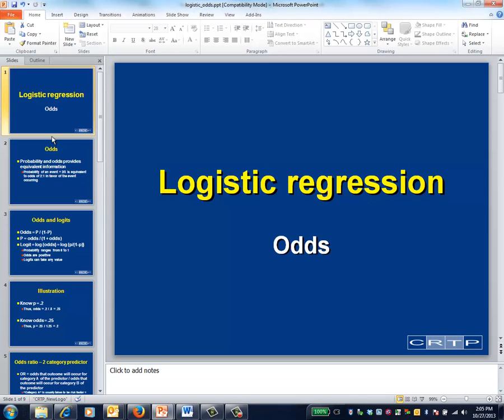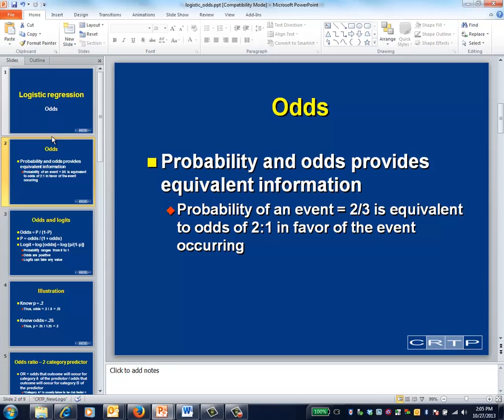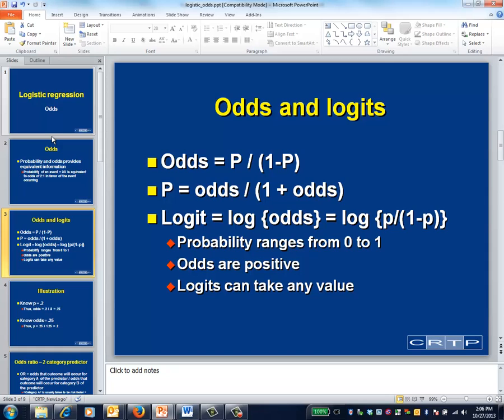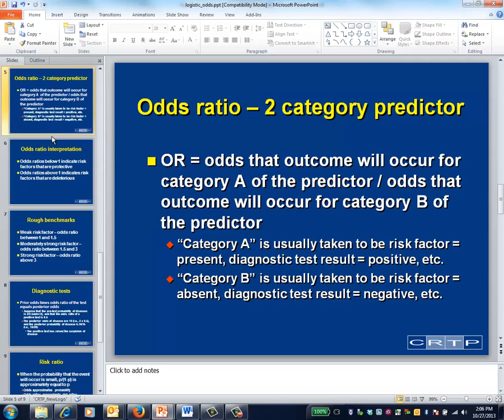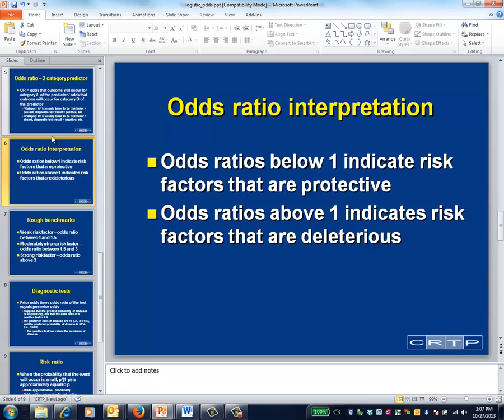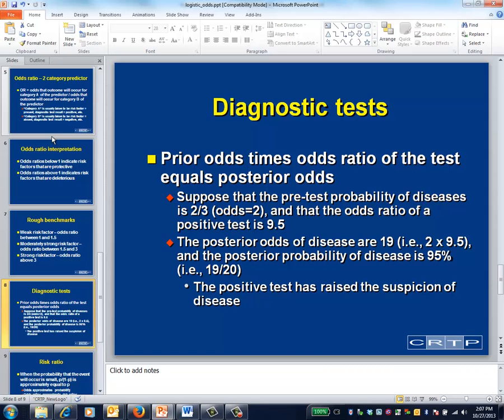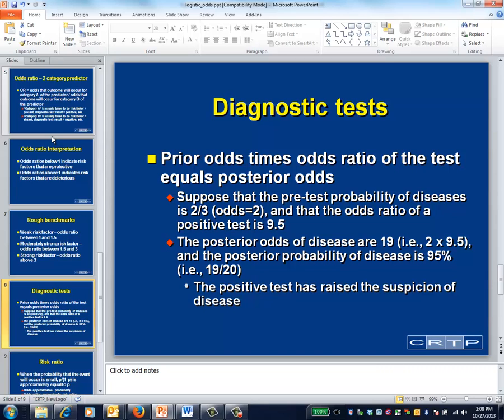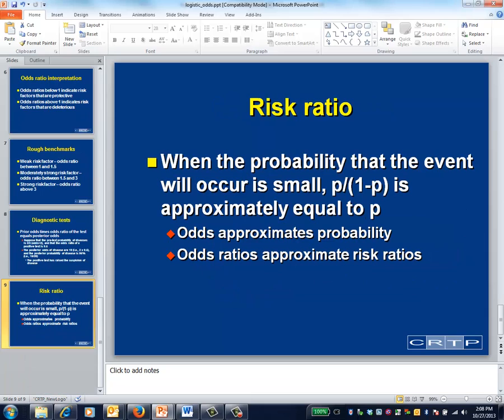logistic regression: odds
Definition of odds and odds ratios used in logistic regression